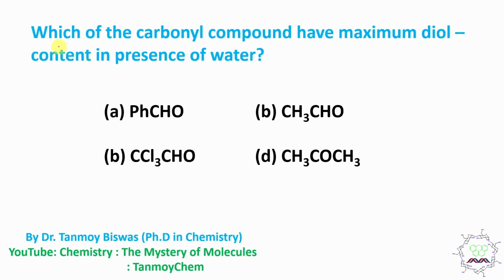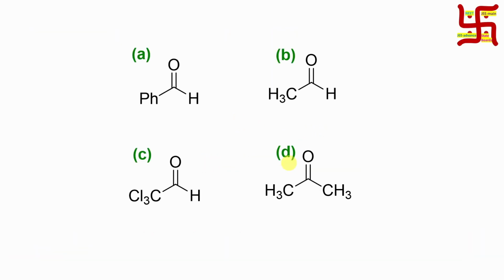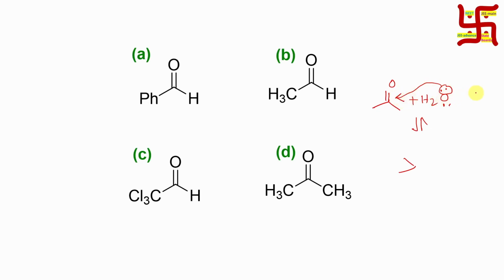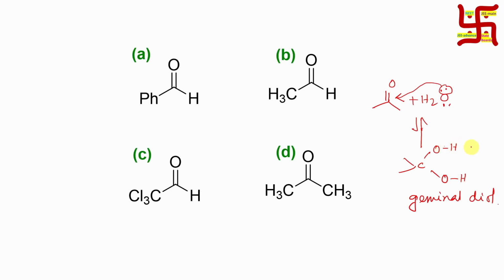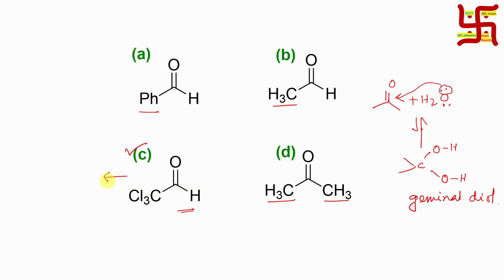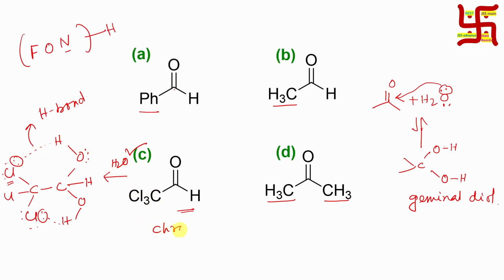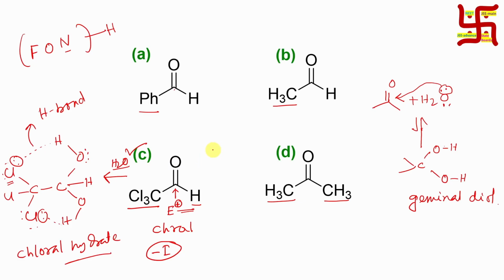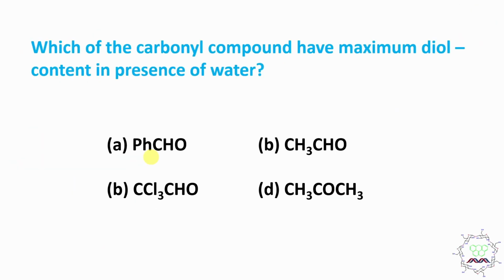MCQ-269: About Gem -diol content comparison by Dr. Tanmoy Biswas for IIT-JEE, NEET, BSMS & IIT-JAM.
For "MCQ-269: About Gem -diol content comparison by Dr. Tanmoy Biswas for IIT-JEE, NEET, BSMS & IIT-JAM." please click on the link "